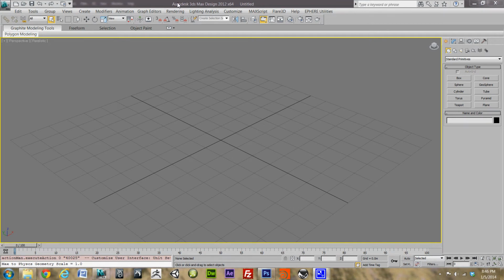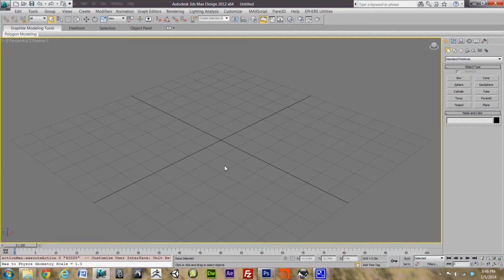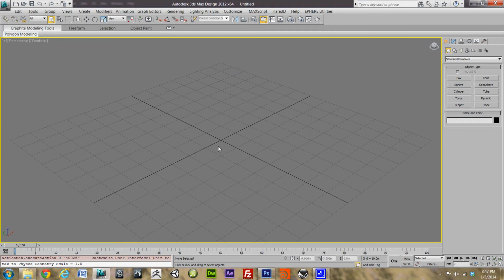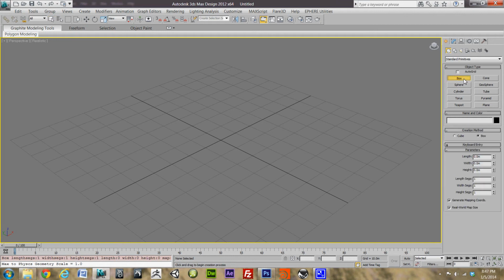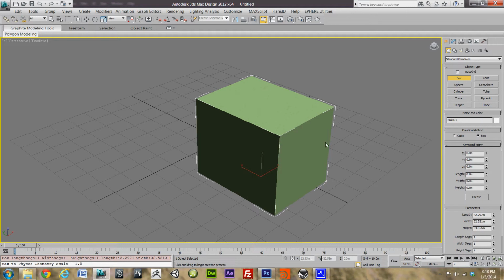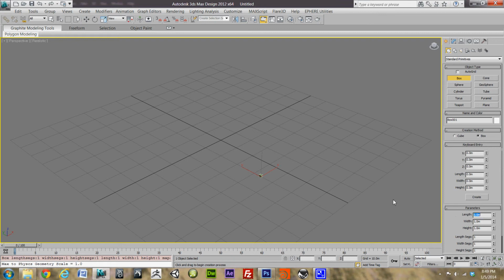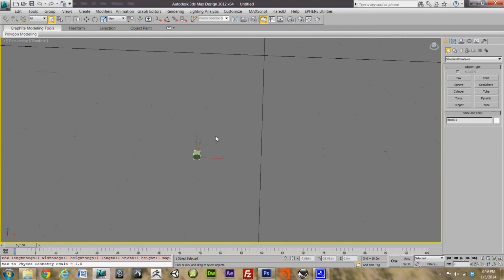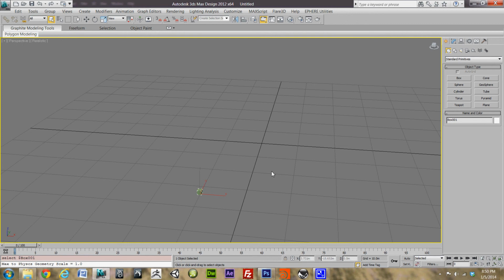3D Low Poly Crate 3D Studio Max Part 1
Creating the Low Poly Crate Model using 3D Studio Max. Using a box and centering the box on the grid. Using Meters to export out to Unity and UDK. UV Mapping utilizing the 0 to 1 texture space. Applying texture in material editor slot. Applying texture to 3D Model.